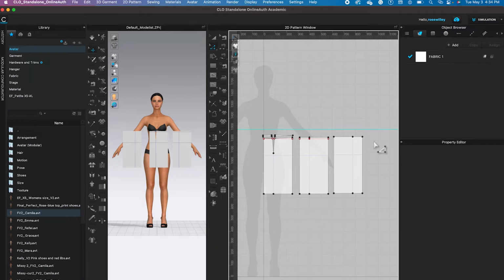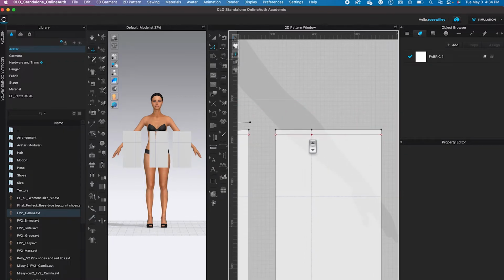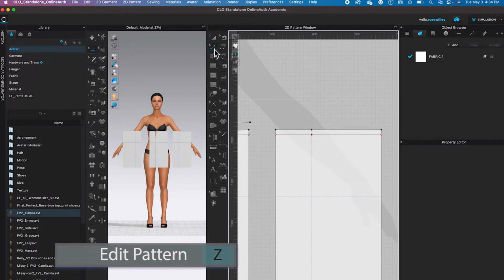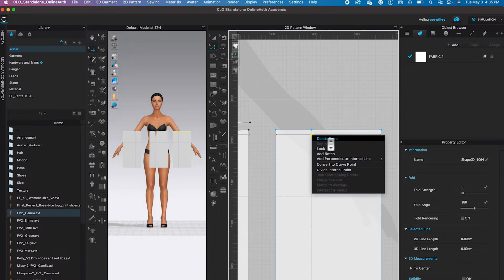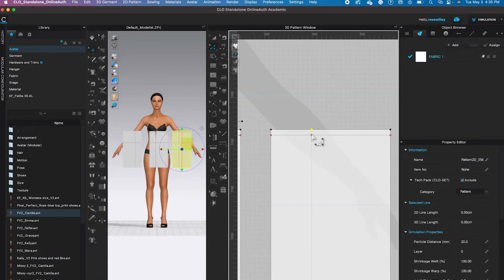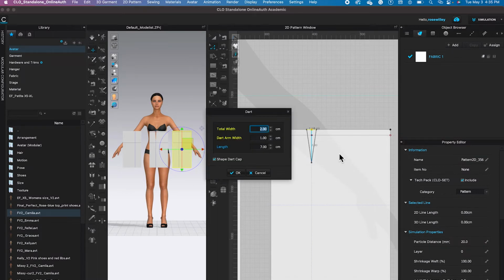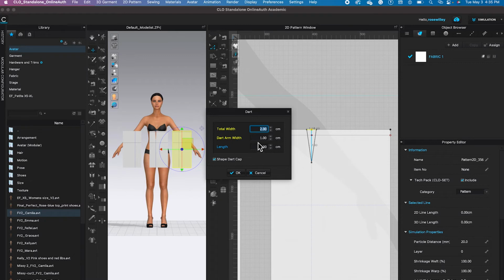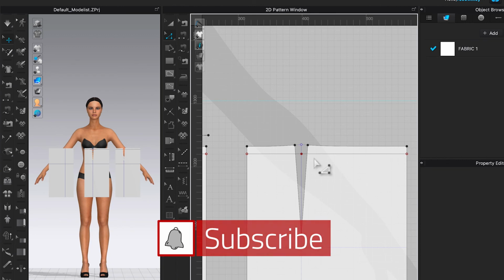Why right-click don’t show a dart function in clo 3d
Hello Designistas, today's topic, I will share some clo 3d tips, "why the dart function in clo 3d does not show after right-clicking." I hope this helps, thank you so much for asking the question, Hello Claire,...love it.

📕Chapters:
00:00 CLO3D | How to Grade a Top | Auto-grading CLO3D
00:28 How to grade multiple sizes for a top using clo auto-grading function

💻 Computers for CLO3D/Adobe Creative Cloud:
Laptops for CLO3D and Adobe Creative Cloud:
PC Laptop: Acer Predator Helios 300 PH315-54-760S Gaming Laptop | Intel i7

Fabrics:
100% Cotton | Holiday, Winter and Christmas Fabric